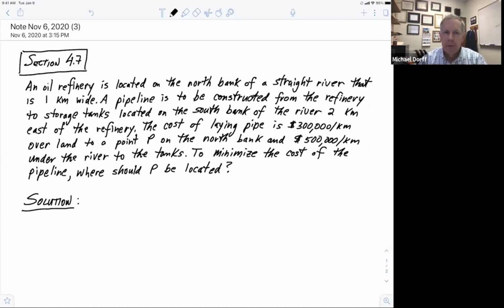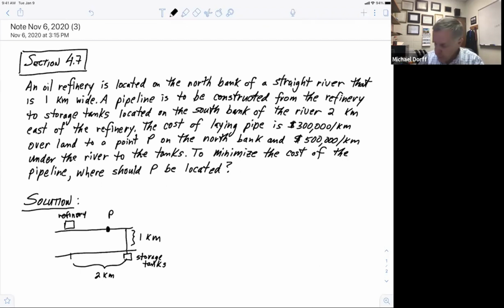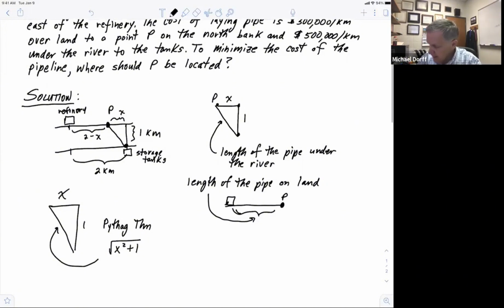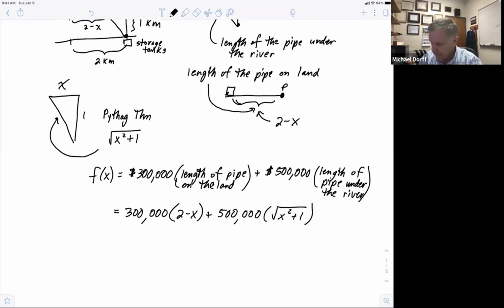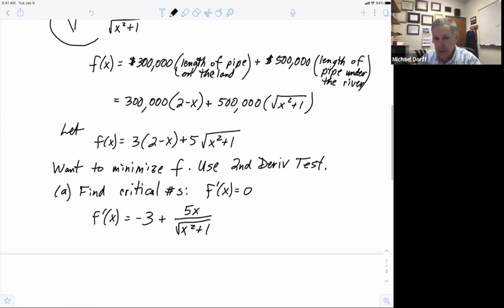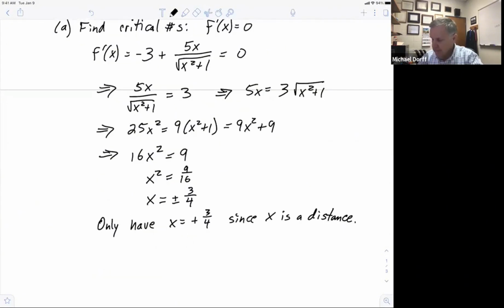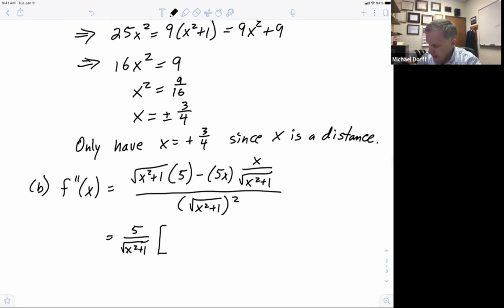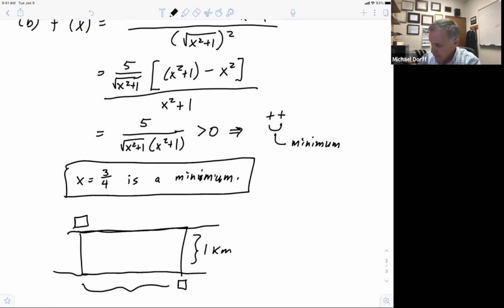Day 28: Homework Example #4 - Optimization Problems, Part 2 (Sect 4.7B)